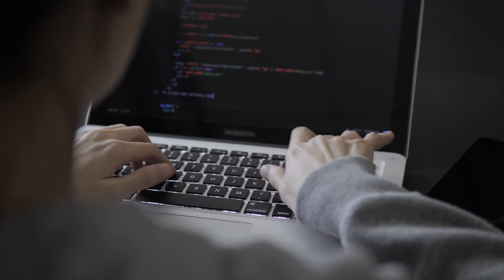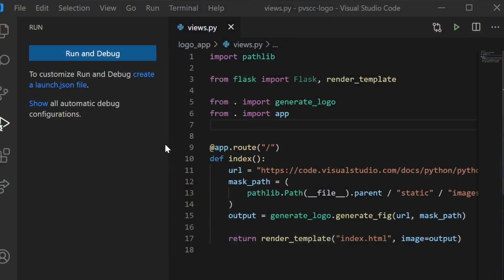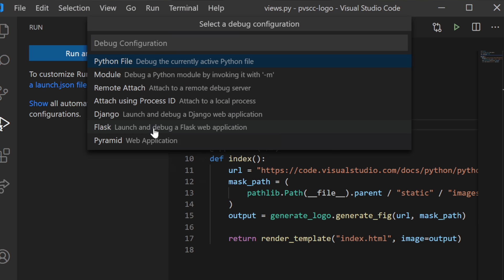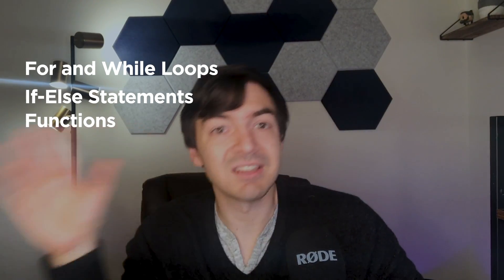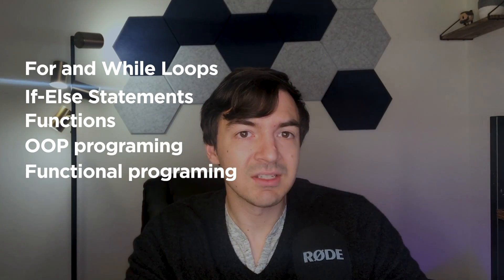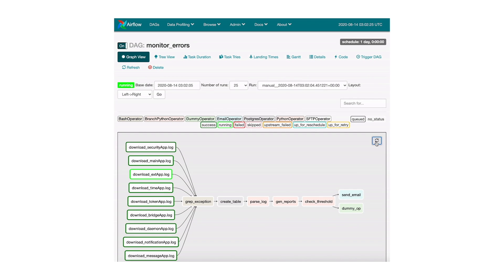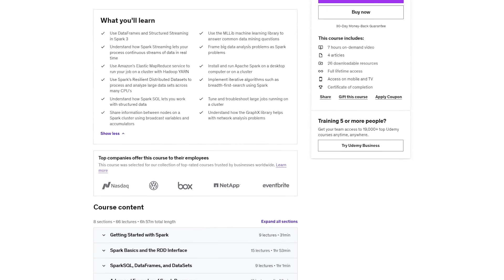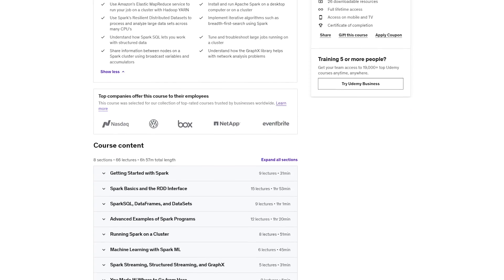How To Become A Data Engineer in 2023 - From Coding To The Cloud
How do you become a data engineer in 2023?

There are a lot of paths to becoming a data engineer, and a lot of skills required.

In this video we will discuss the required skills and some of the courses you can take to help get you there.

0:00 Intro
3:01 Programming And Python
4:36 Programming Project Ideas
5:16 SQL
6:20 SQL Project Ideas
7:00 Data Warehousing
9:02 Cloud
11:15 Docker And Kubernetes
13:00 Other Things That Are Good To Know
14:00 Getting The Job